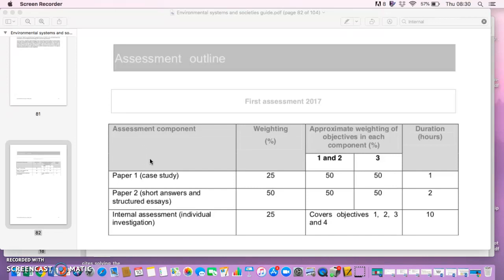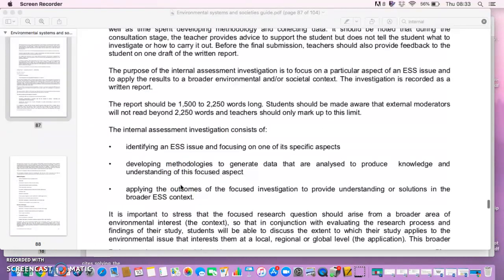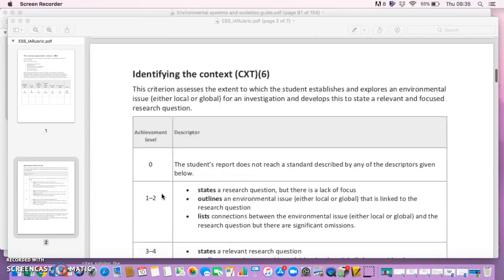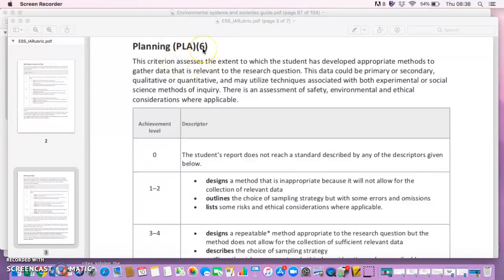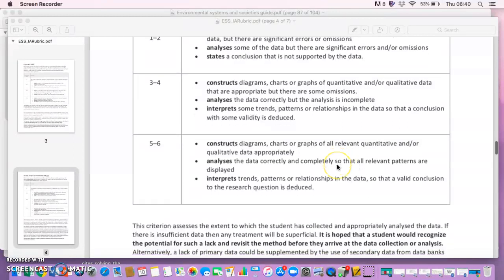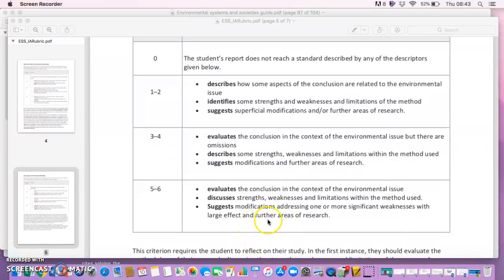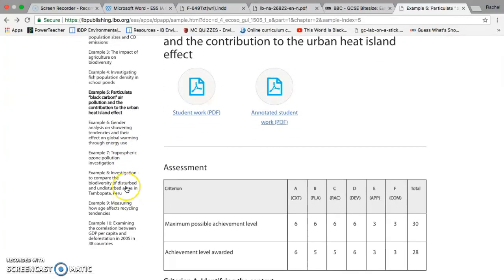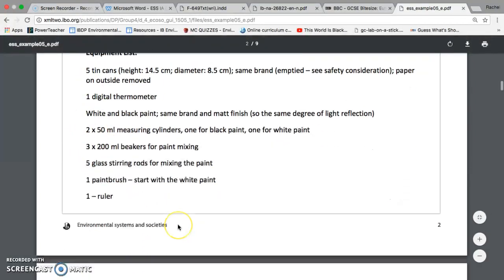Intro to the ESS IA